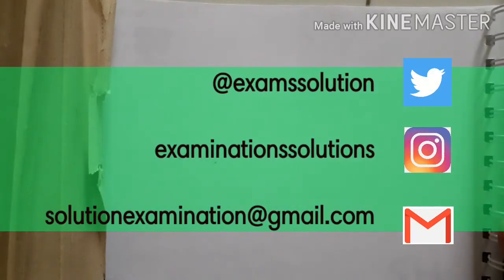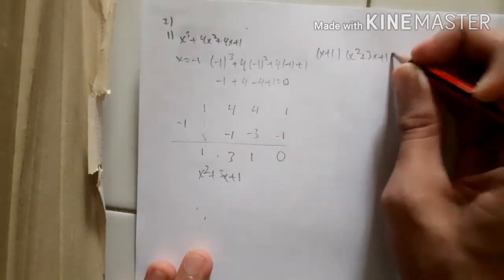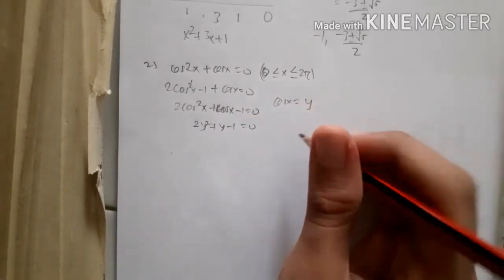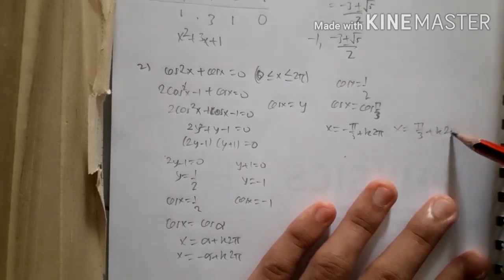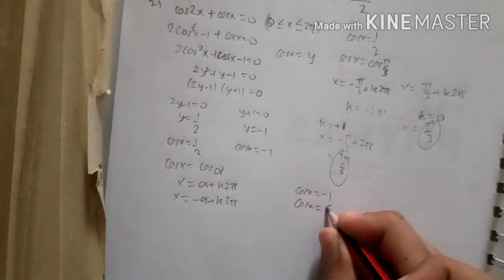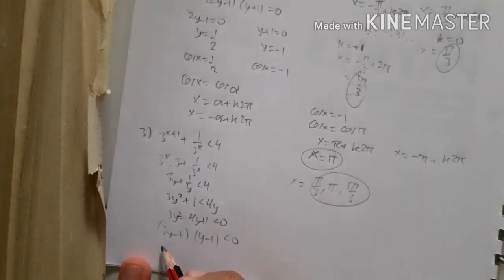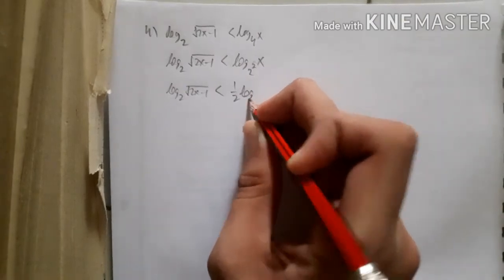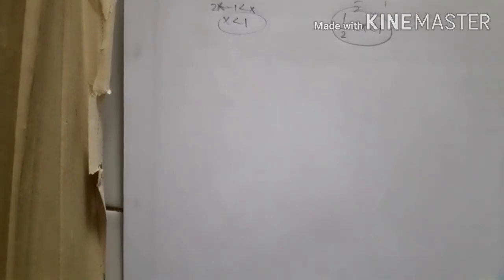MONBUKAGAKUSHO KOSEN MATH 2015 Part 1 No (1-4) - College of Technology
Monbukagakusho KOSEN 2015 series of Maths